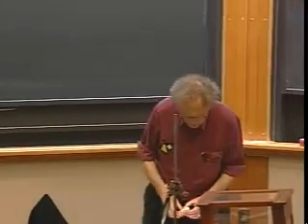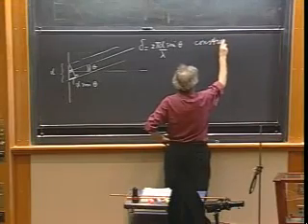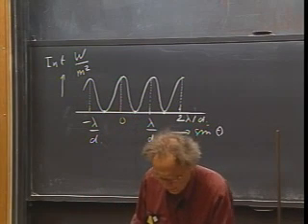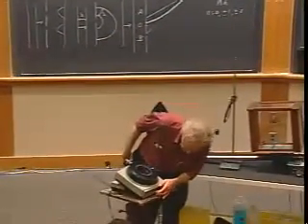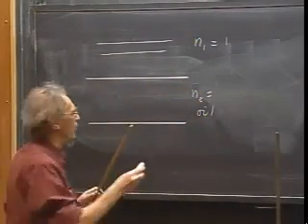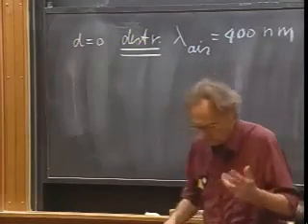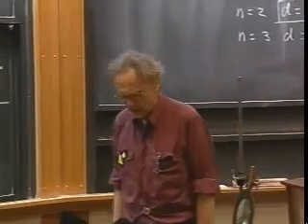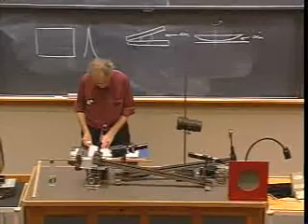Lec 20 Huygens' Principle - Interference - Thin films